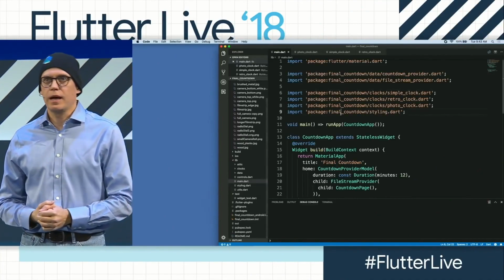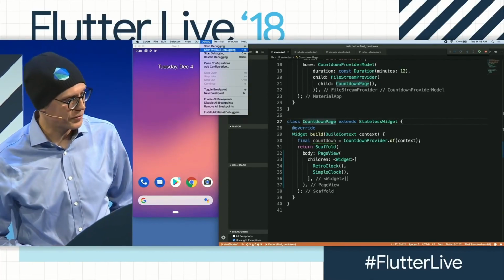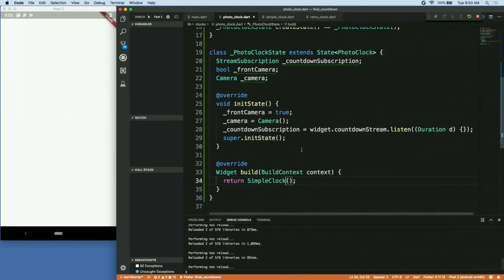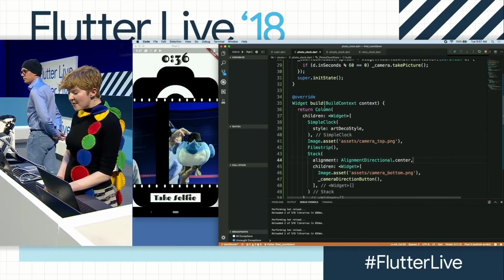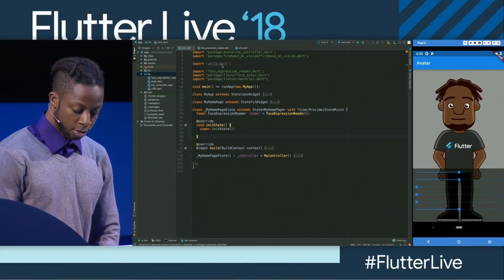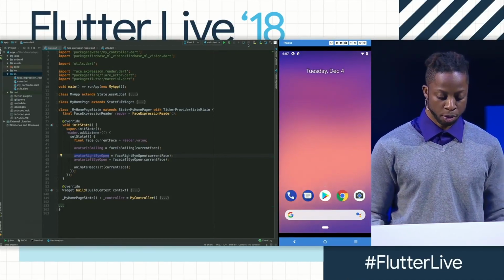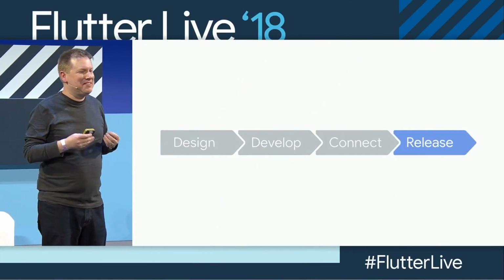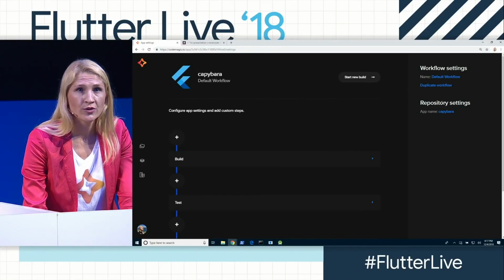Flutter Development Flutter Live, Keynote Part 3